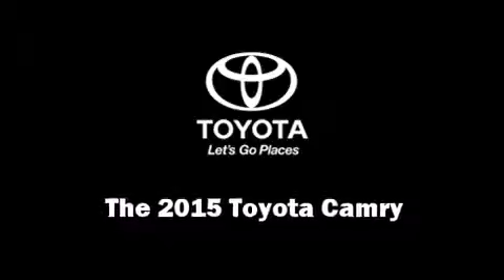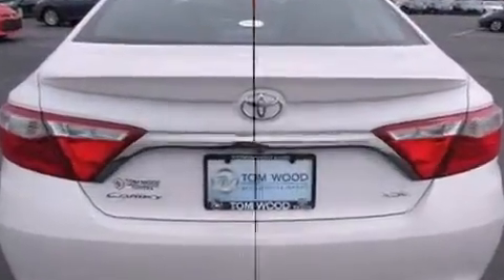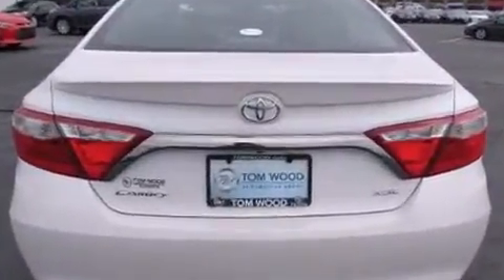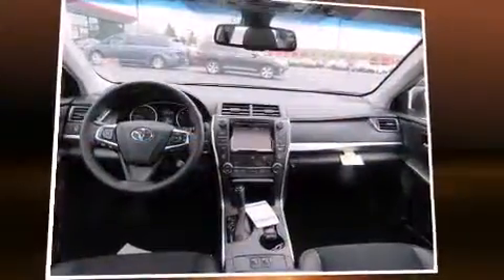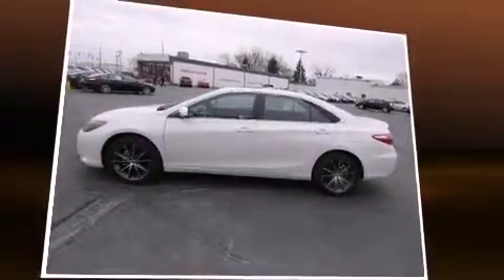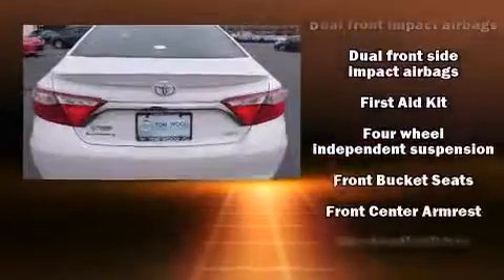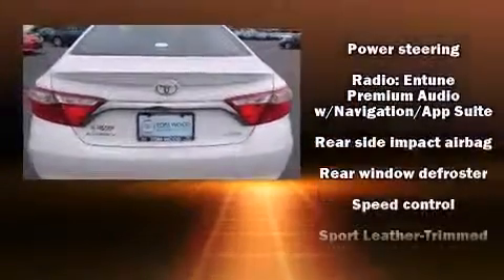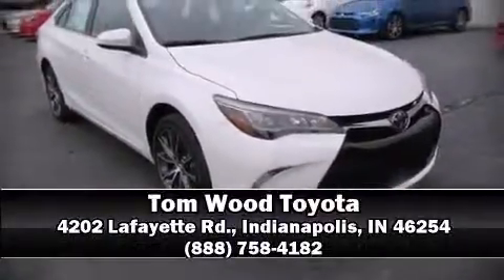2015 Toyota Camry XSE V6 in Indianapolis, IN 46254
4202 Lafayette Rd.

The 2015 Toyota Camry. This 4 door, 5 passenger sedan offers the latest in technological innovation and style. It features a front-wheel-drive platform, an automatic transmission, and a 3.5 liter 6 cylinder engine. Toyota prioritized comfort and style by including: a tachometer, a built-in garage door transmitter, an automatic dimming rear-view mirror, heated seats, power door mirrors and heated door mirrors, an overhead console, and power seats. Features such as automatic climate control and leather upholstery prove that economical transportation does not need to be sparsely equipped. For drivers who enjoy the natural environment, a power moon roof allows an infusion of fresh air. Toyota also prioritized safety and security by including: dual front impact airbags with occupant sensing airbag, front and rear SIDE impact airbags, traction control, brake assist, ignition disabling, and 4 wheel disc brakes with ABS. This car was designed with safety in mind, allowing you to drive with even greater assurance. Our sales reps are knowledgeable and professional. They'll work with you to find the right vehicle at a price you can afford.